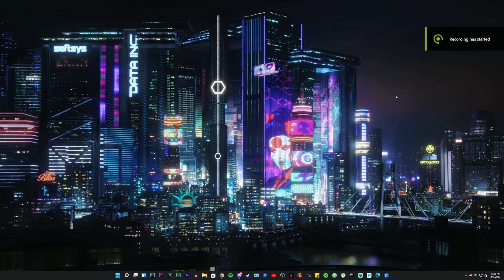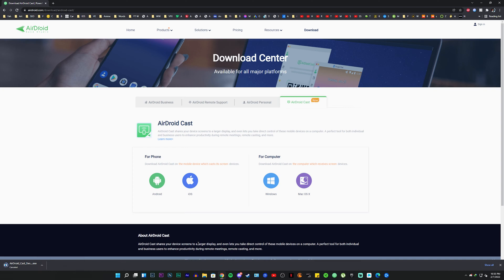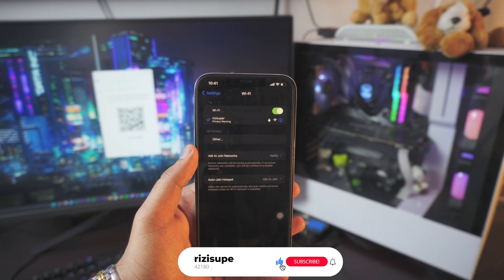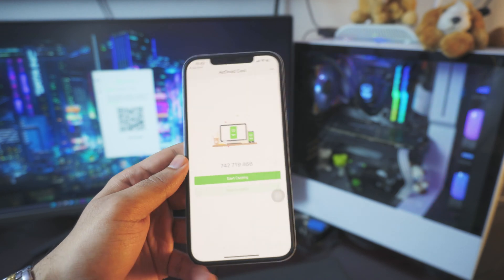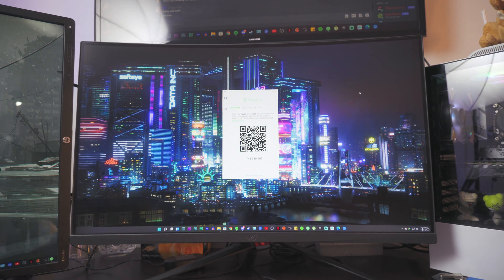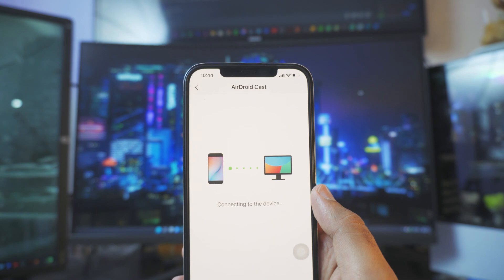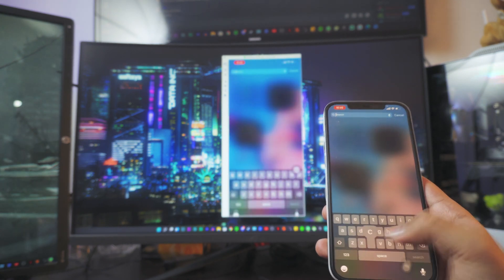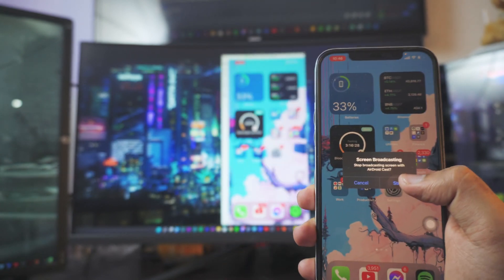How To Mirror iPhone Screen to Windows PC (No Mac Required) 2022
Learn How to Mirror iPhone Screen to Windows PC or Laptop Completely Free and Wirelessly, no Mac Required 2022!